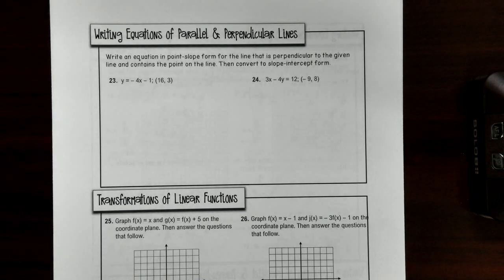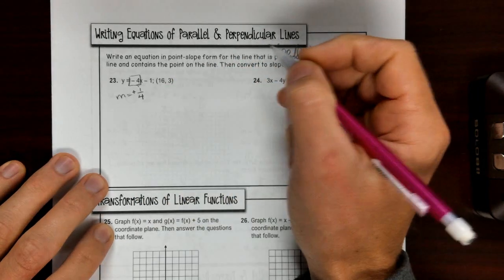Unit 3 test review 2